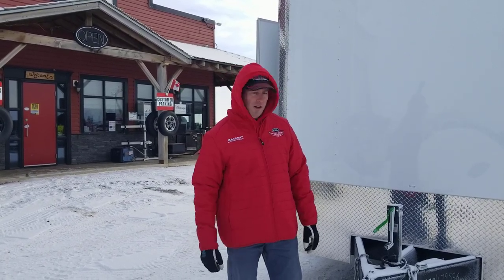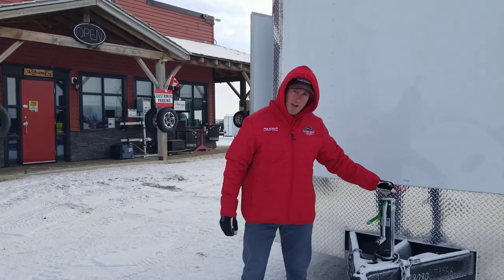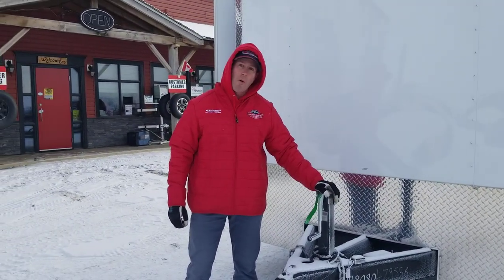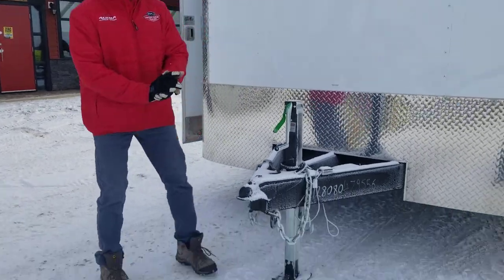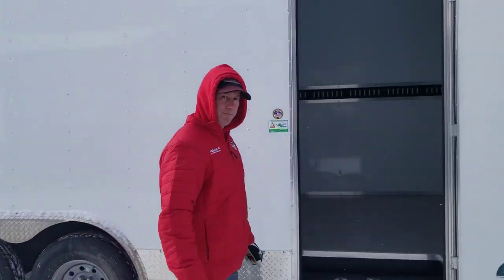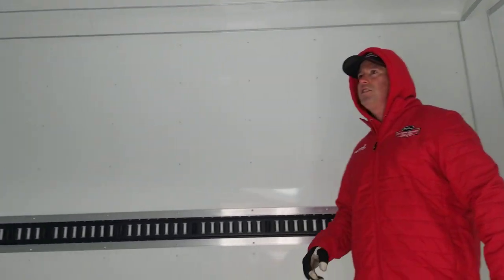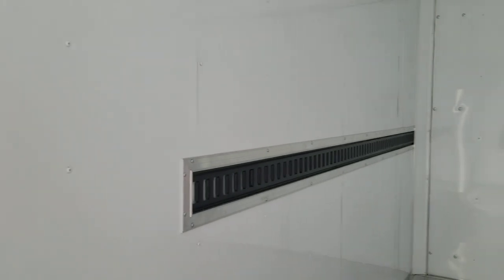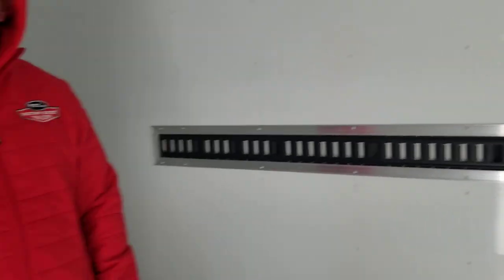Cargo Mate Blazer Custom Order Walk Around with Factory Outlet Trailers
Chad Deck from Factory Outlet Trailers shows us some key features of a customer order water filtration trailer from Cargo Mate.  This Blazer Model is loaded up with special features for the customer.  We can custom order any trailer to meet a customers needs a specifications.